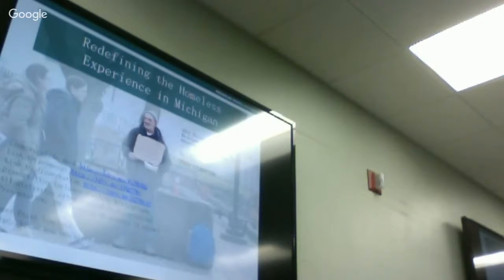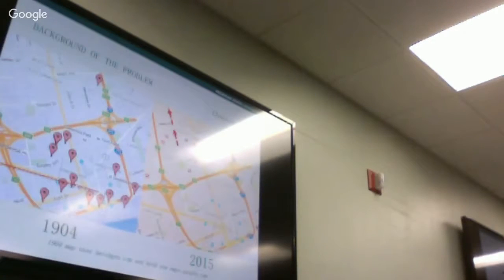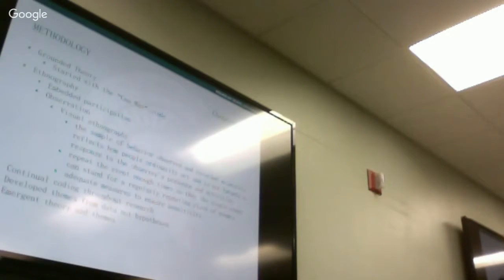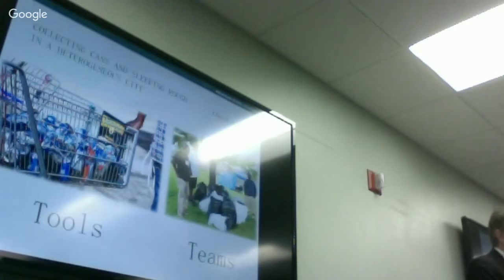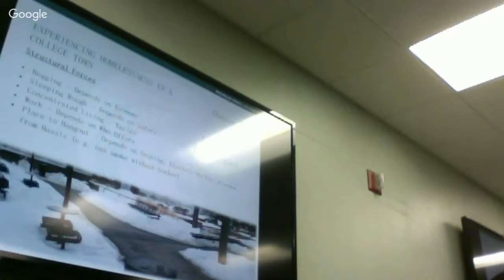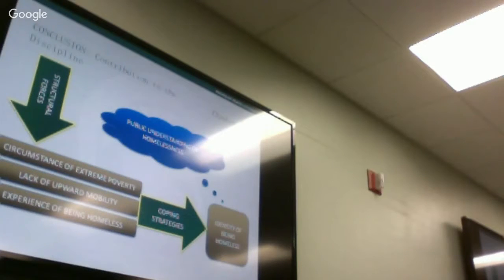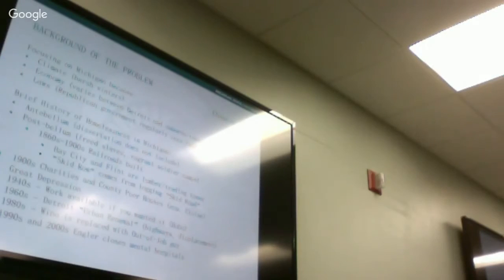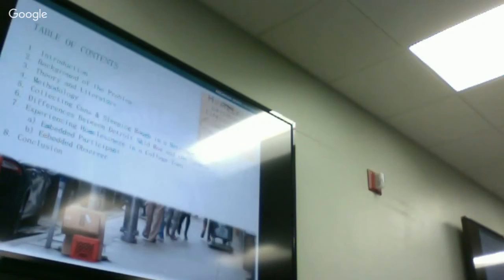John Girdwood Dissertation Defense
Redefining the Homeless Experience in Michigan 2017 (Michigan State University)

Michigan State Sociology John Girdwood.

SOC5400 Lecture at Wayne State (Sociology of Families)

Dissertation Defense: Gina Cerasani - Moments of Connection: Cultivating Empathy Between Parties in Conflict Using Role-Play . 2nd